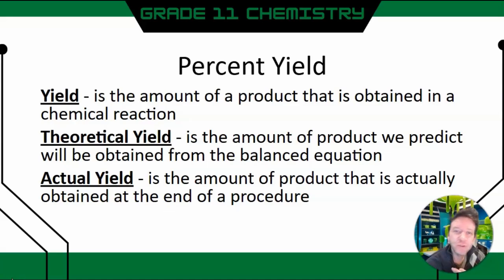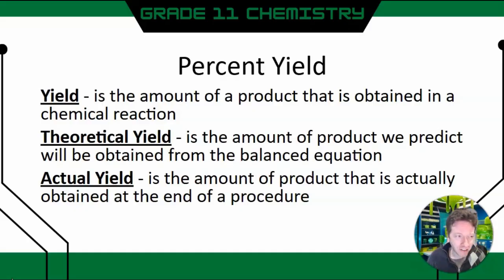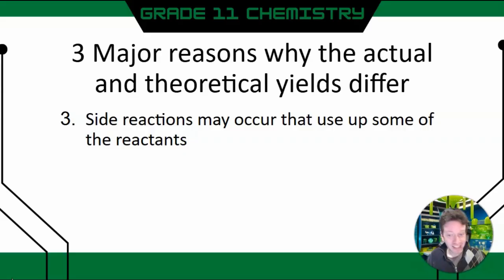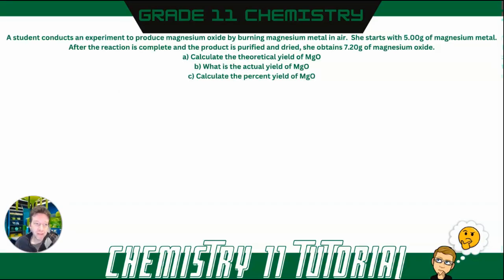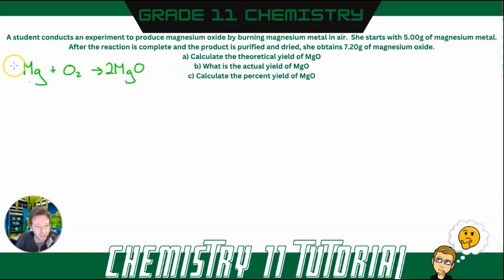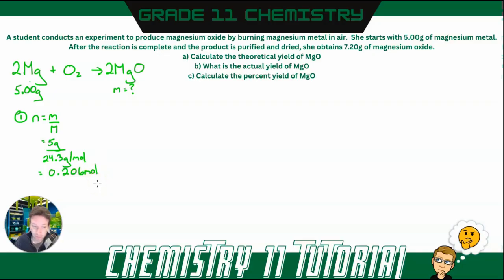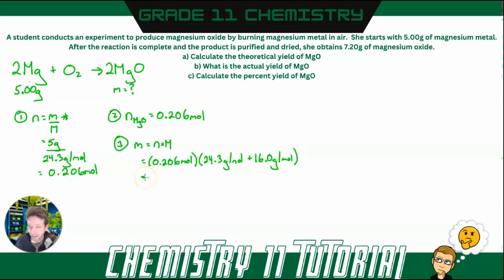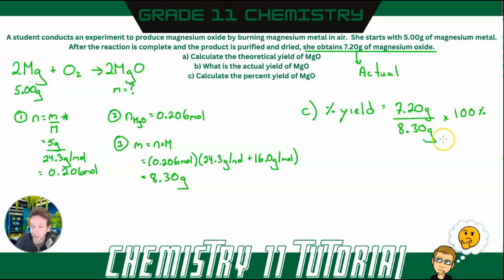Actual vs Theoretical Yield Explained for Students!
In this video, I will explain the concepts for actual yield chemistry, theoretical yield chemistry, and percent yield. I will also show you how to calculate percent yield using actual yield and theoretical yield. This video will also cover stoichiometry and how to calculate the limiting reactant!